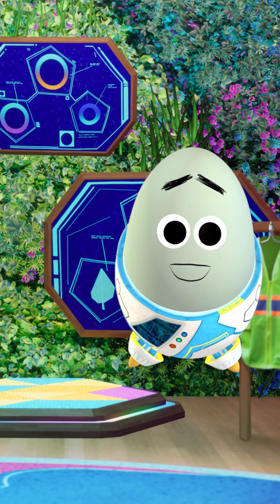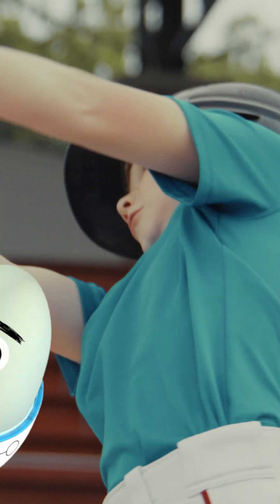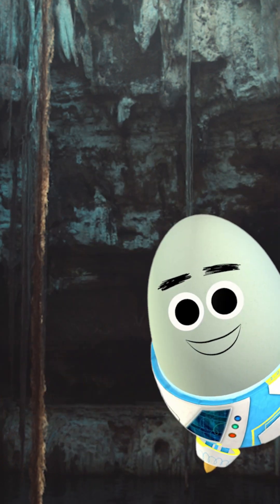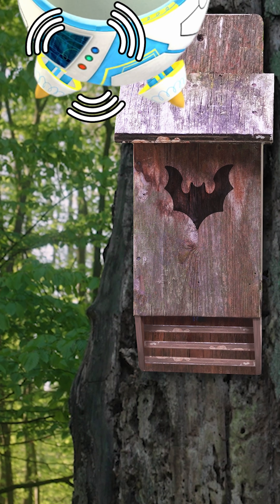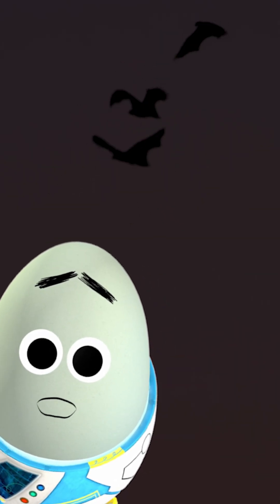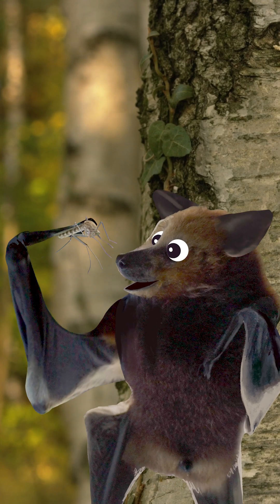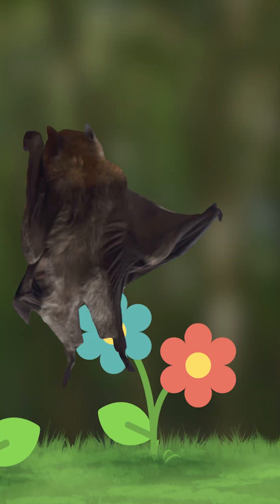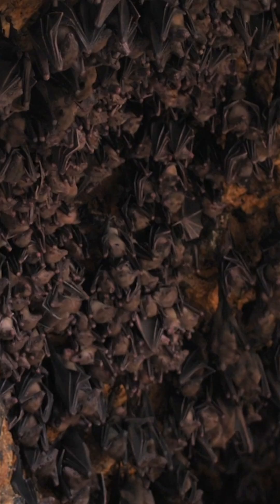The Best Bat Houses!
Frittata dives into the importance of bat boxes and how they give bats a safe place to roost, helping them thrive as they control insect populations and boost biodiversity. Find out how you can support these incredible nocturnal creatures by setting up bat boxes in your community!

Future Chicken swoops in from the year 2050 to encourage kids today that even small actions can lead to big and lasting positive effects for the future of the planet. Potato the Chicken and the Future Chicken Planet Protectors are on a mission to inspire a hope-filled future built on caring communities, thriving oceans, greener cities, and renewed optimism.

Meet the Future Chicken Planet Protectors:
🐔FC: This chicken from the future is obsessed with the environment and embraces every opportunity to share eco-tips and solutions!
🥚Frittata: This green tech-loving egghead has a hard-boiled passion for healthy communities. A loyal friend to FC, this chicken and egg duo is always pushing for a planet positive future.
🚀Rocket Pants: Invented by Frittata to give an egg mobility, this AI powered companion is equipped with a multitude of handy tools and isn’t shy to share his environmental opinions.
🪱Worm: Soil connoisseur and composting expert, Worm's passion for all things food is unmatched.
🐟Persa: An electric catfish that gets a big charge out of spreading good news about clean energy, and of course, her favourite element - water!
🍄Bello: Filled with wide-eyed enthusiasm, Bello explores the world through the mycelial Wood Wide Web sharing knowledge and news about ecosystems and lifecycles.
🌲Circuitree: Spirited and wise, this ancient tree is a force of nature having experienced it all through the centuries. She lives in the Future Chicken BioBarn and is deeply rooted to control the Wood Wide Web.